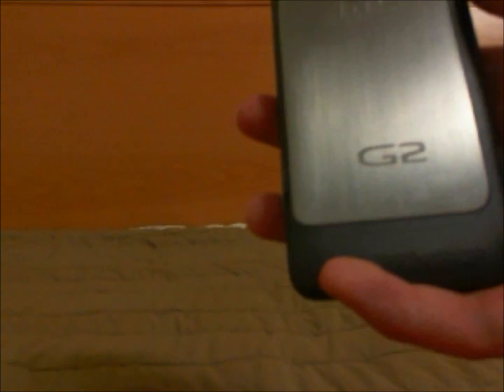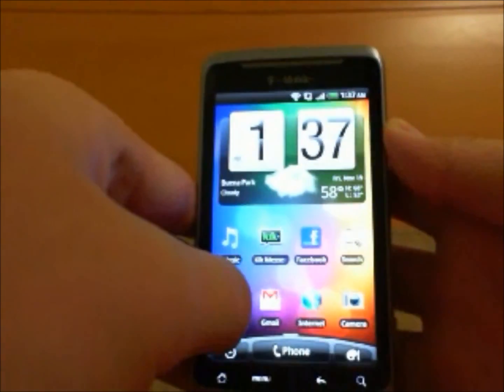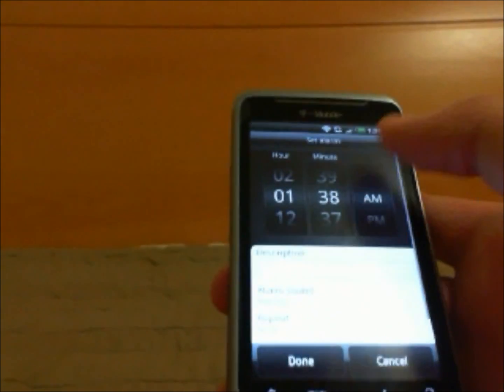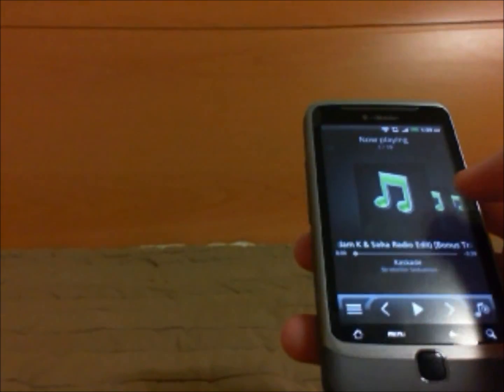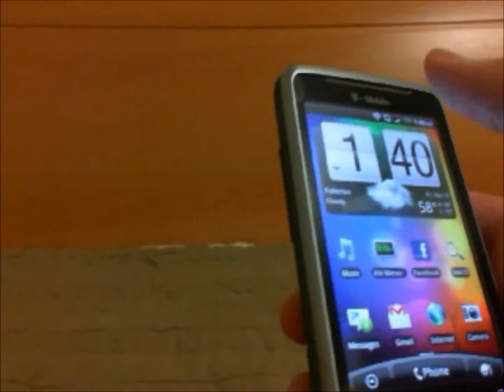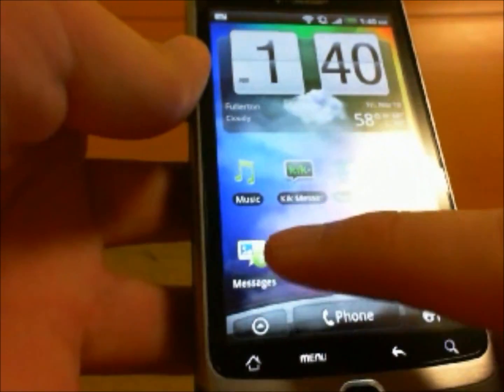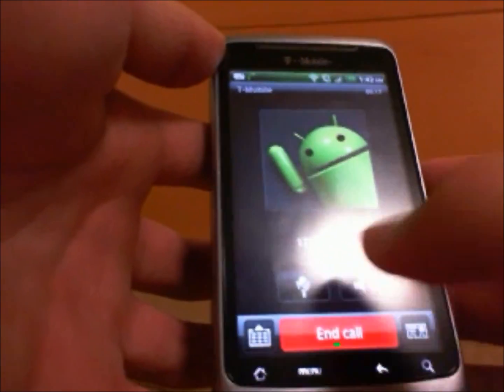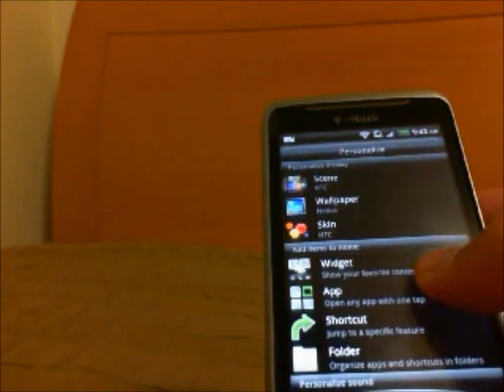Sense Ui on T-Mobile G2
Just made a quick video on what I liked most about Sense. Sorry about the quality, I was using a webcam. Maybe it'll get some people to try sense or influence people who are on the border of deciding. So far, I had no problems and loving it. I am using Virtuous .0.6.1 if anyone wanted to know. Thanks!